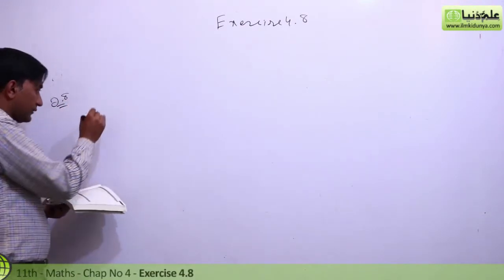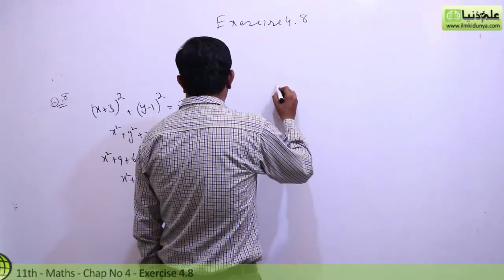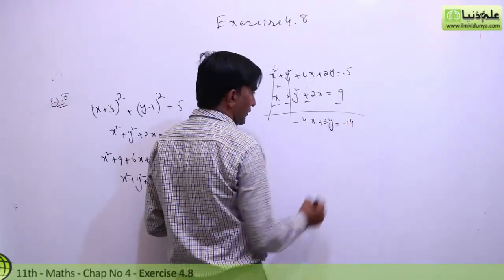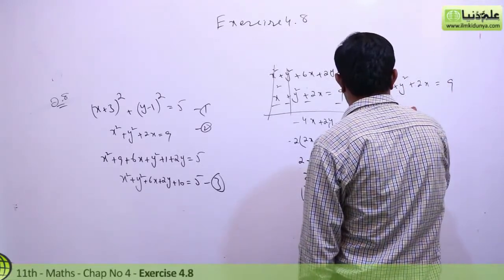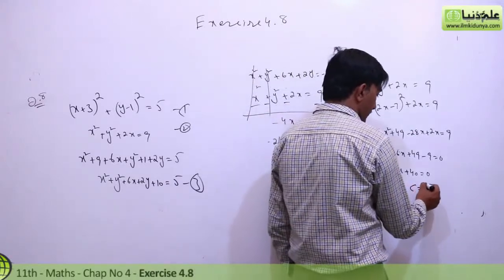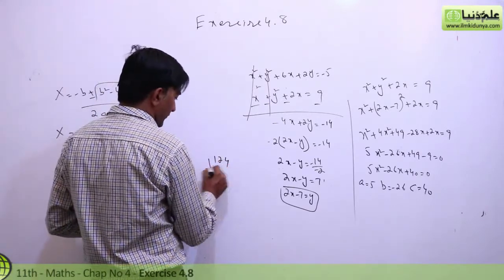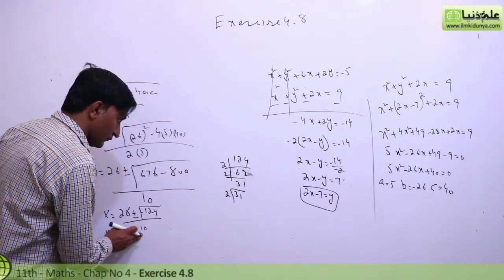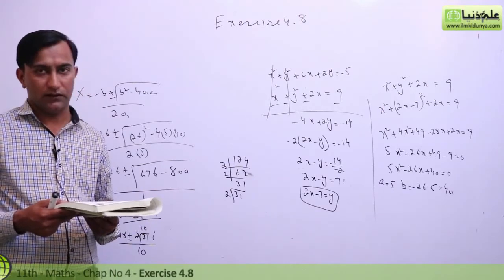1st Year Math Chapter 4 -11th Class Math Chapter 4 Exercise 4.8 Question 8 - Class 11 Math Chapter 4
1st Year Math Chapter 4 - 11th Class Math Chapter 4 Exercise 4.8 Question 8 - Class 11 Math Chapter 4

In this online lecture, Sir Afzal Subhani explains 1st year Mathematics Chapter 4 Quadratic Equations. The topic being discussed is Topic Exercise Exercise 4.8 Question no 8.

punjab text book board/Sindh text book board/KPK text book board inter part 1 Mathematics book 1 lecture is conducted in Urdu/hindi/English. This lecture for Pre Medical / Engineering 11th class for Mathematics chapter 4 is created for all students who want to prepare this topic in detail.